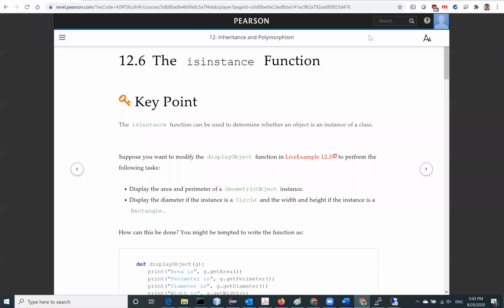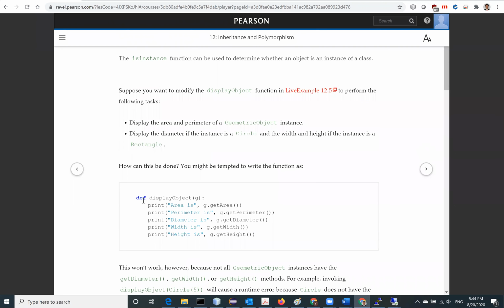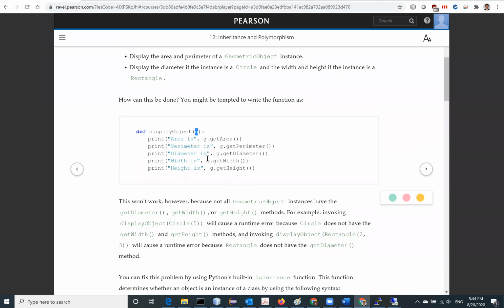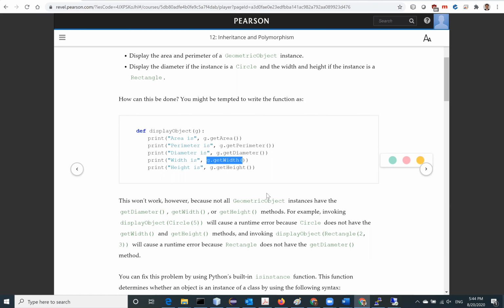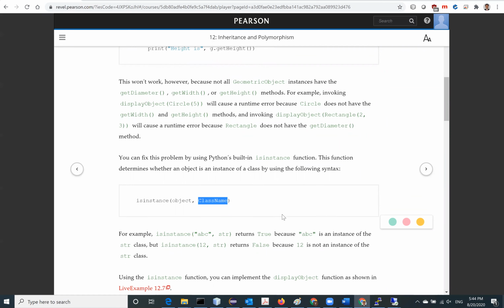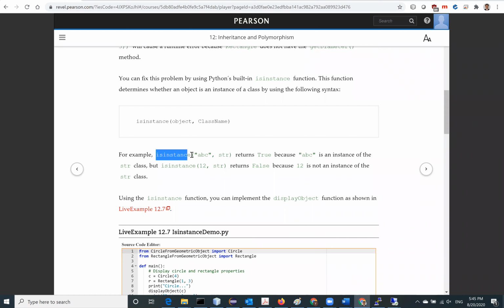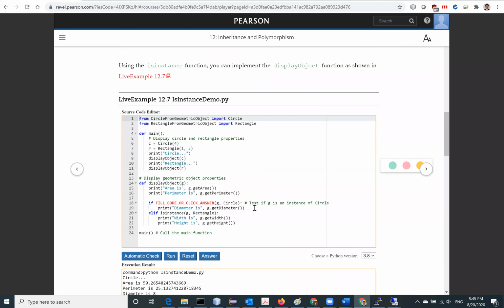Daniel Liang Python Chapter 12 Section 12.6